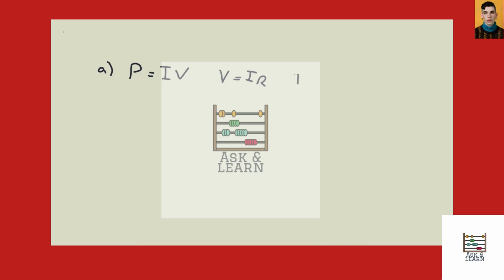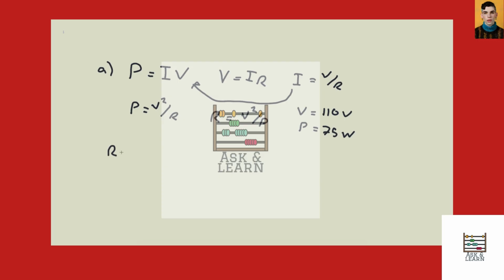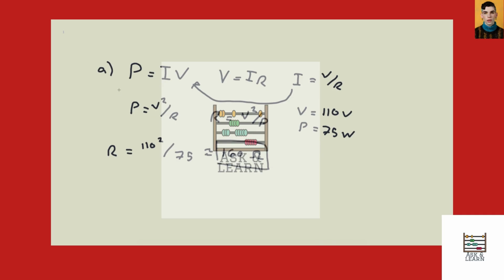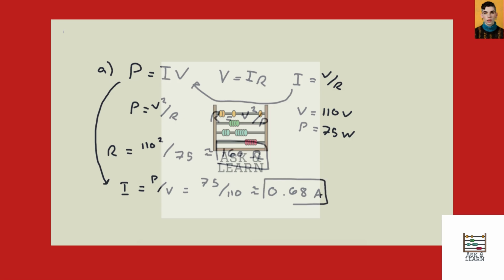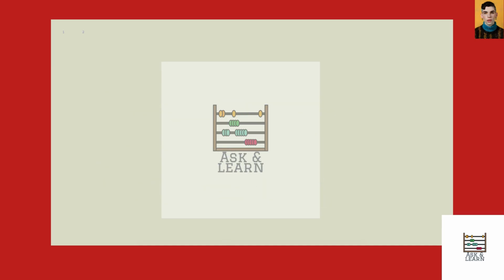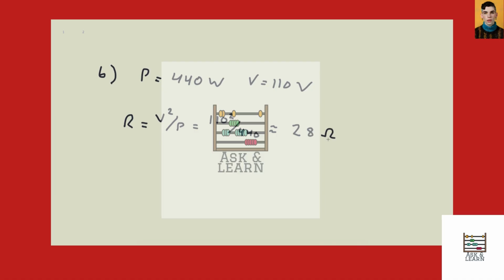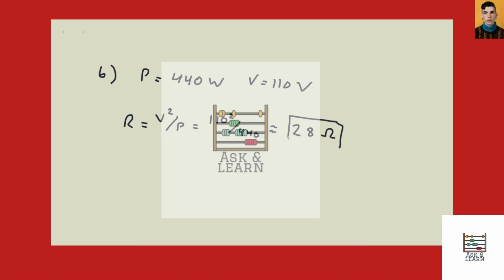Determine the resistance of, and current through, a 75-W lightbulb connected to its proper source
Determine the resistance of, and current through, a 75-W lightbulb connected to its proper source voltage of 110 . (b) Repeat for a bulb